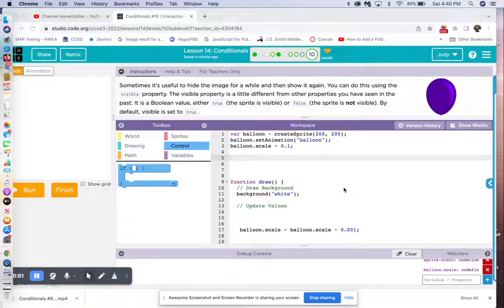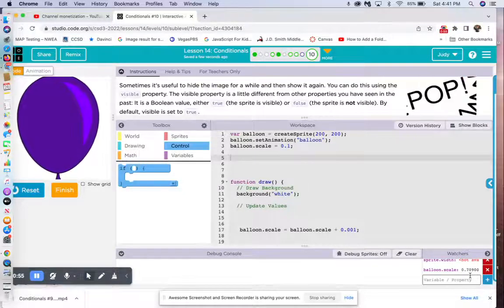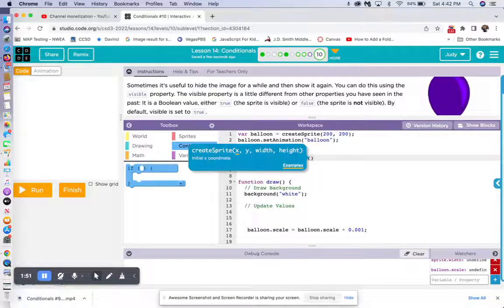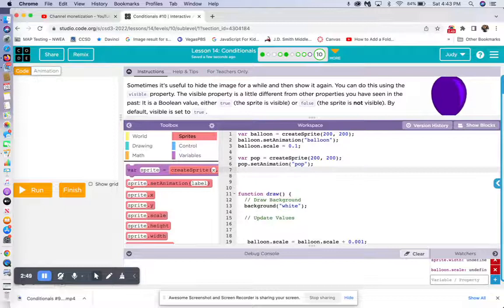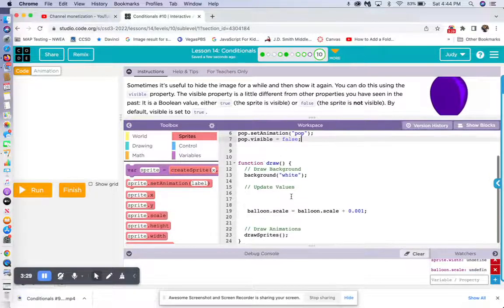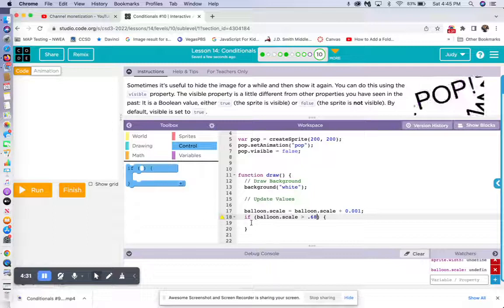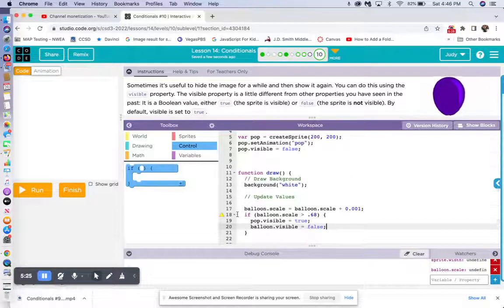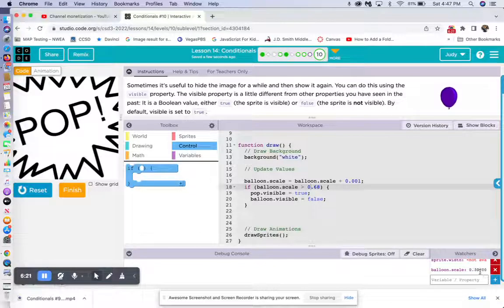Code org Lesson 14 Level 10 Discoveries Unit 3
This video explains Code org Lesson 14 Level 10 Discoveries Unit 3 with answers and gives a good explanation.